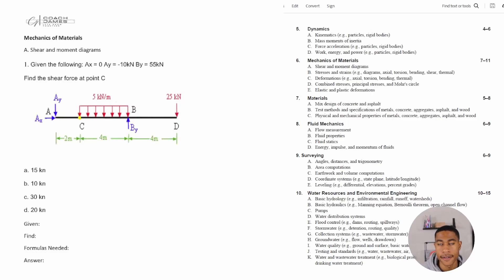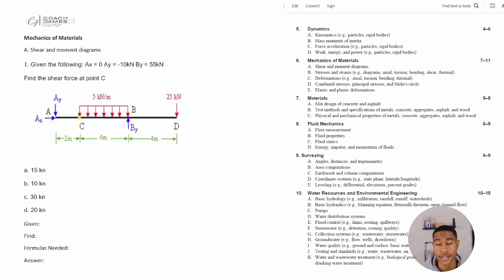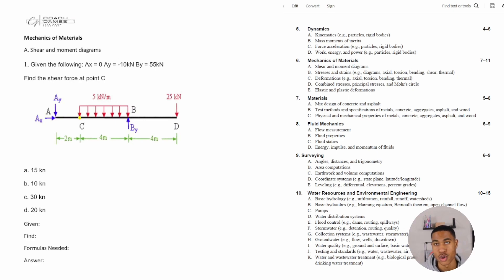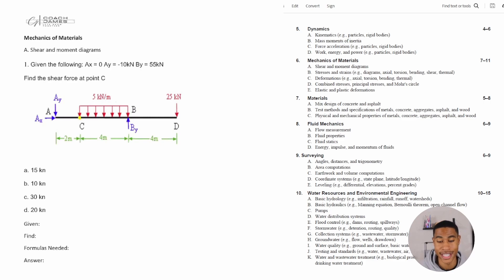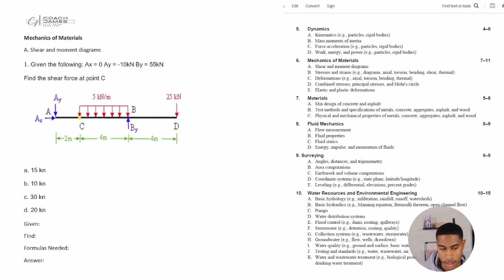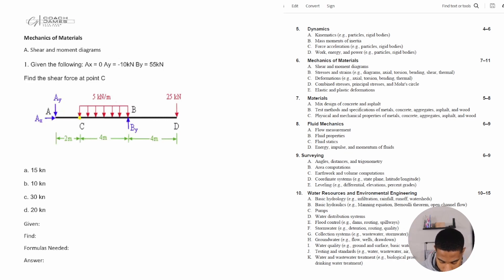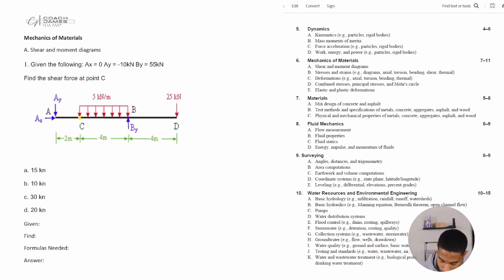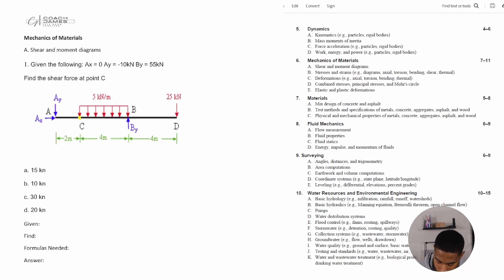Civil FE Exam Review - Easily Solve Shear & Moment Diagrams for Mechanics of Materials